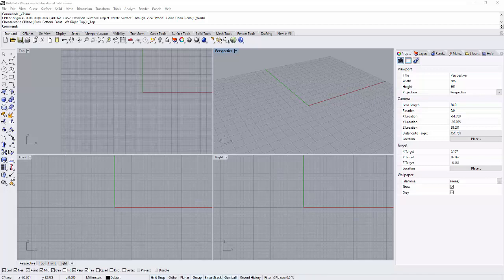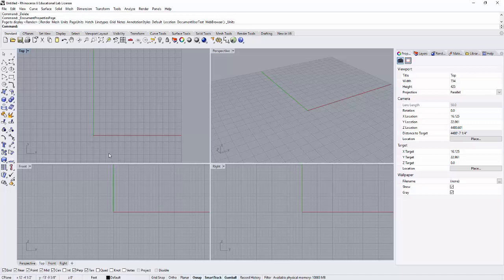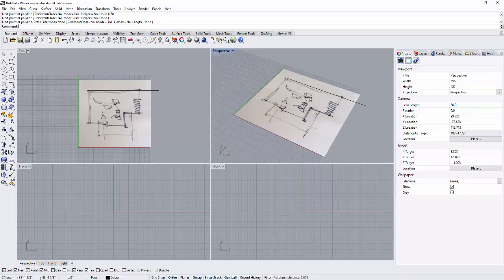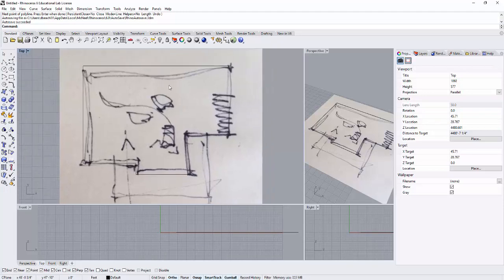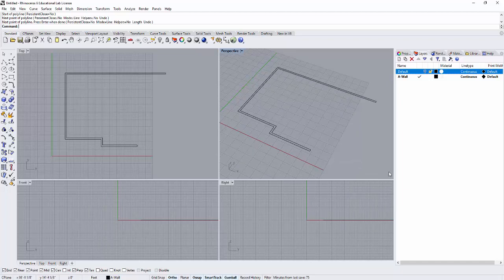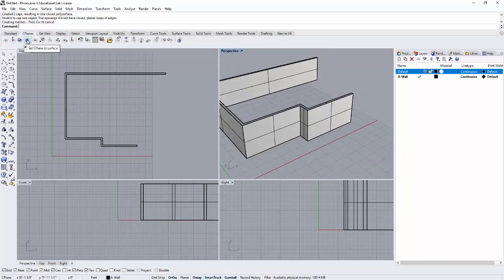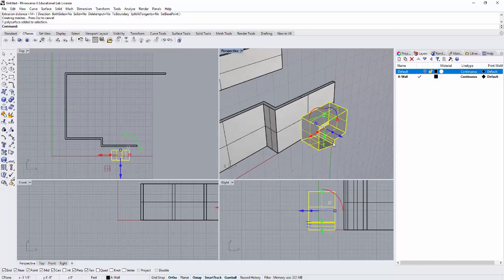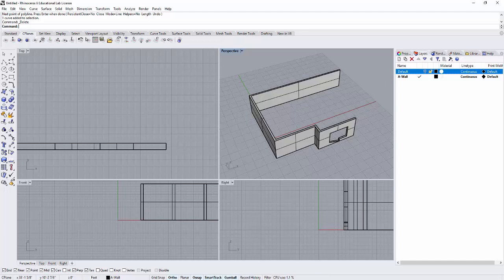Rhino3d Introduction for Architects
This video introduces the basics of starting out with Rhino3D as an architectural modeler.